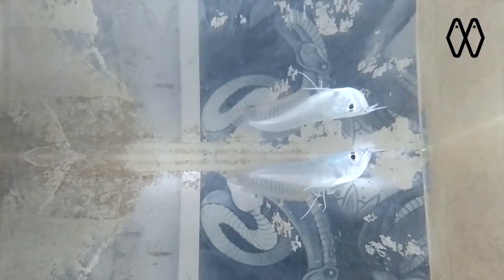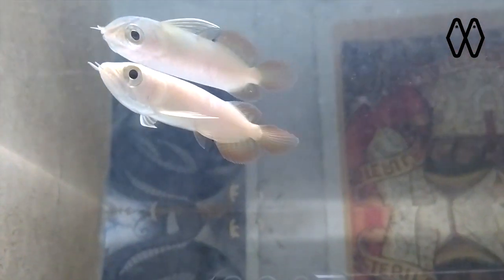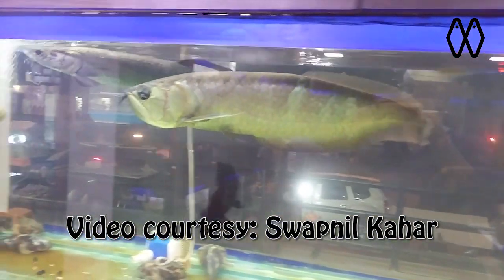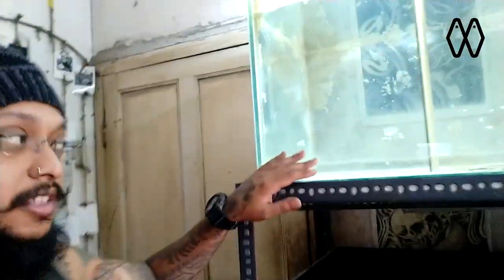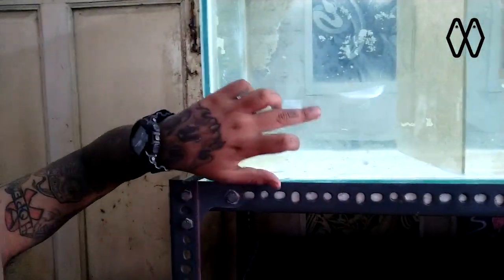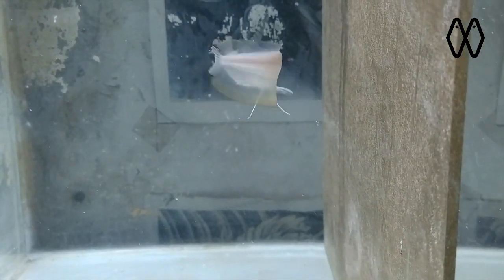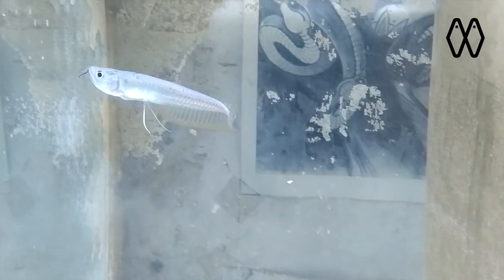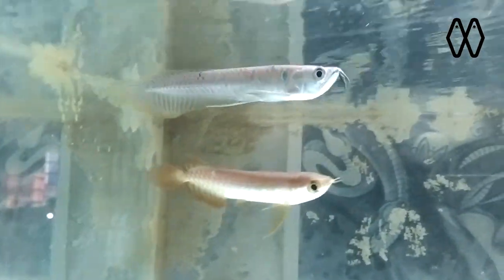Fish Profile - Getting your first Silver Arowana aka Osteoglossum bicirrhosum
A generic introduction to one of the 'beginner's' Arowana, the Silver Arowana, & why it is actually not.